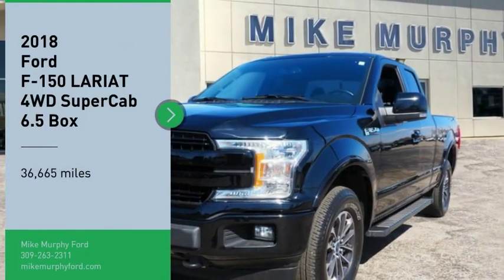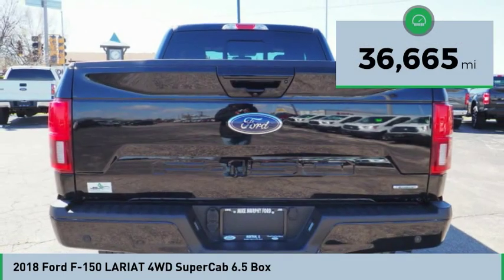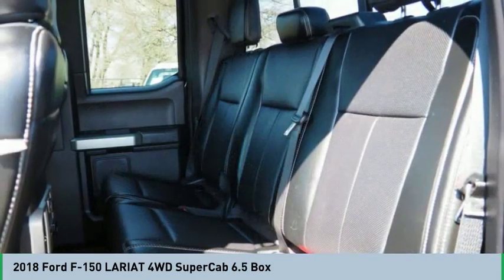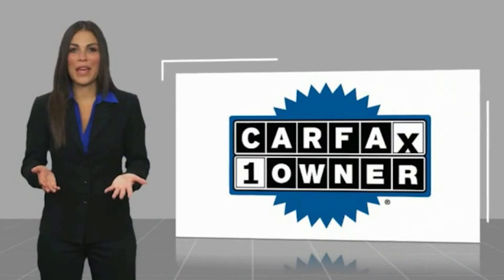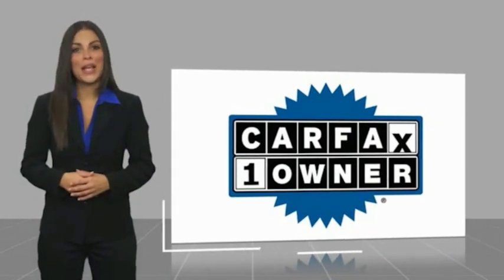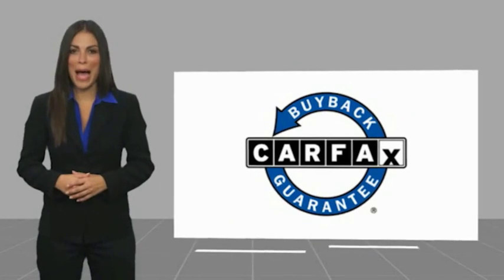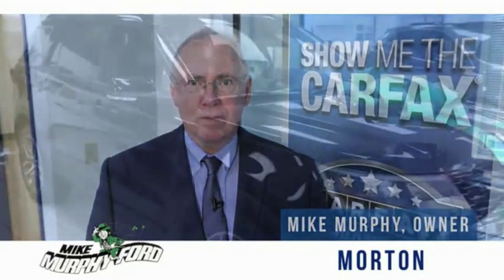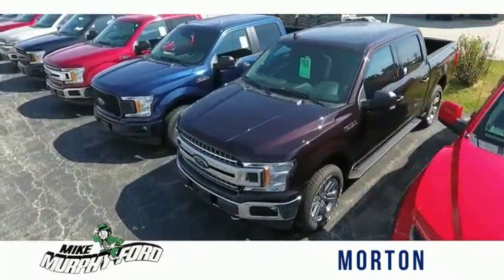2018 Ford F-150 2018 Ford F-150 FOR SALE A01226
2018 Ford F-150 LARIAT 4WD SuperCab 6.5 Box

565 W. Jackson St.

We get it... Price Sells Cars!!   * 6 Cylinder engine *    * 2018 ** Ford * * F-150 * * LARIAT 4WD SuperCab 6.5 Box *  Buckle up for the ride of a lifetime! This 2018 Ford F-150 LARIAT 4WD SuperCab 6.5 Box includes a top-notch heated seats.  It has a 6 Cylinder engine.  For a good-looking vehicle from the inside out, this car features a sleek shadow black exterior along with a black interior.  This super cab pickup 4x4 scored a crash test safety rating of 4 out of 5 stars.